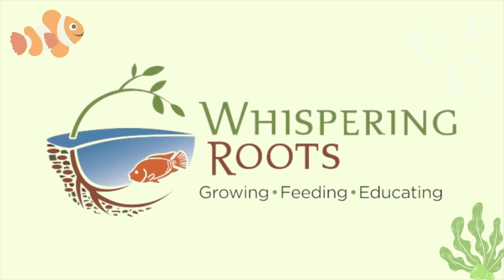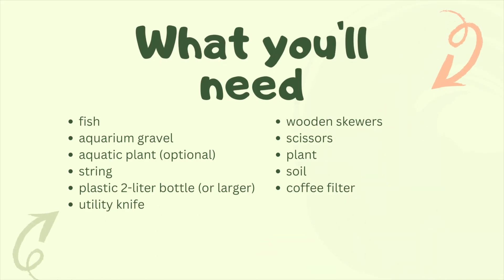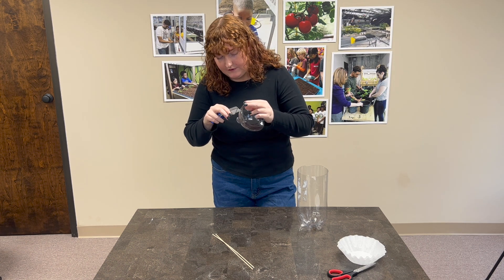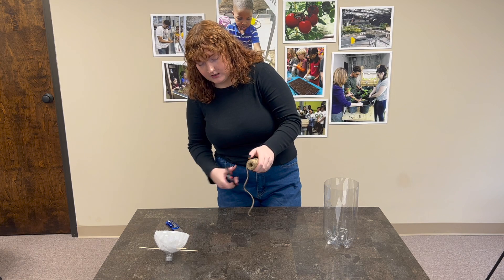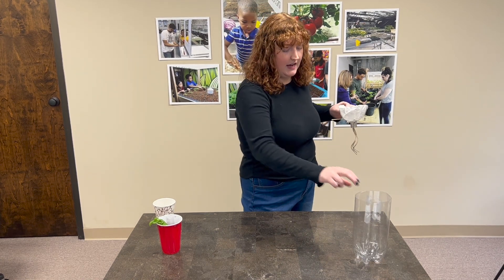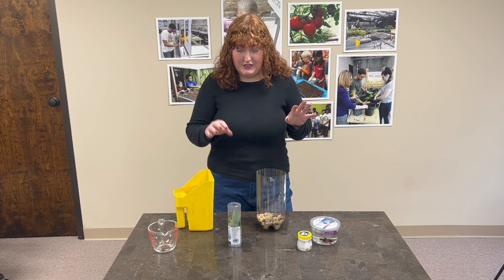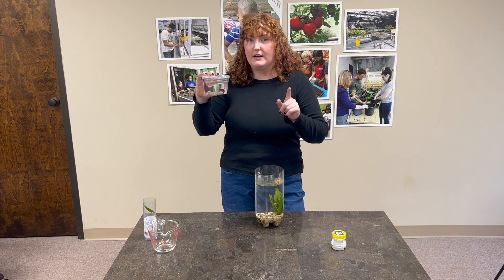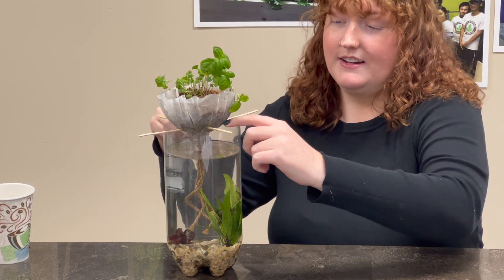Aquaponics in a Bottle Tutorial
Want to introduce your students to aquaponics and systems thinking? Here is a beginner friendly and affordable DIY aquaponics system!

You can replace the soil with clay beads to show students that the nutrients come from the fish and not soil. We used soil to make this activity more accessible for teachers and educators. Please follow the careful instructions fo caring for your specific fish!